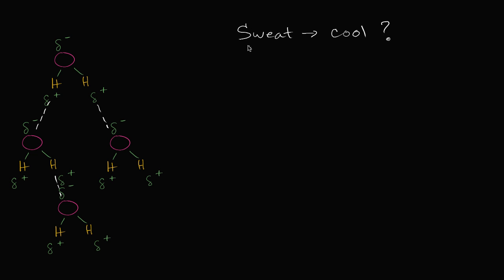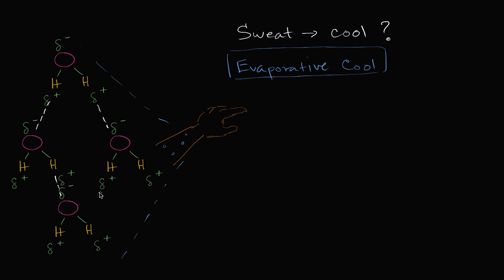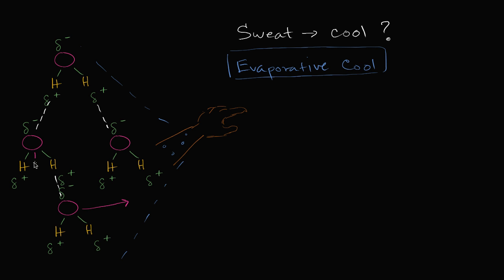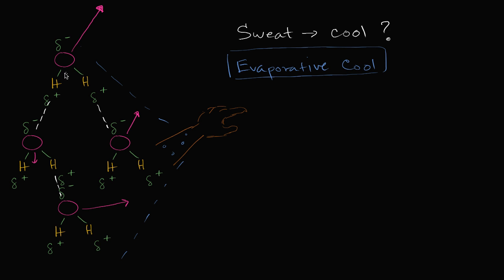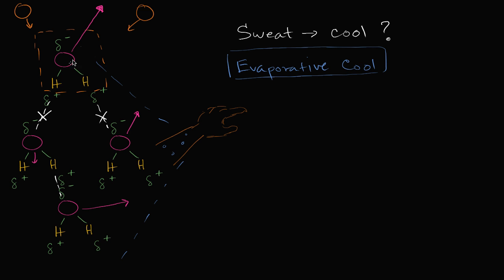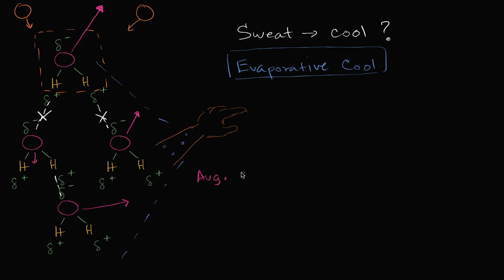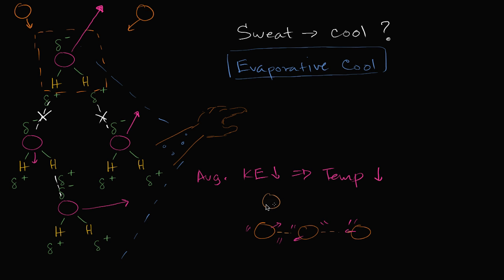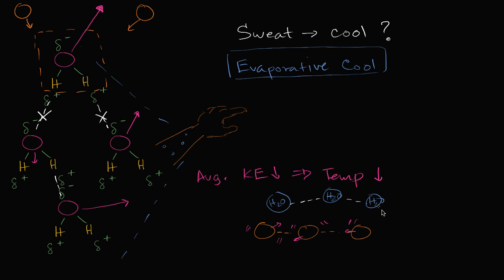Evaporative cooling | Water, acids, and bases | Biology | Khan Academy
Evaporative cooling. Why sweating cools you down.